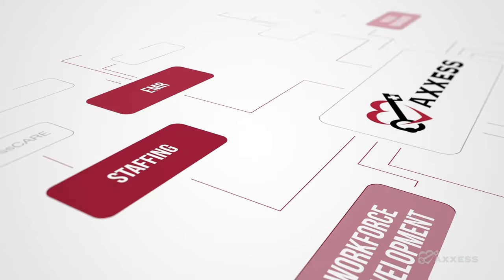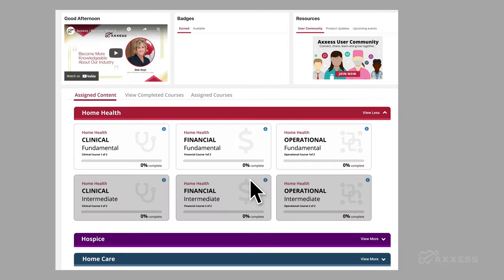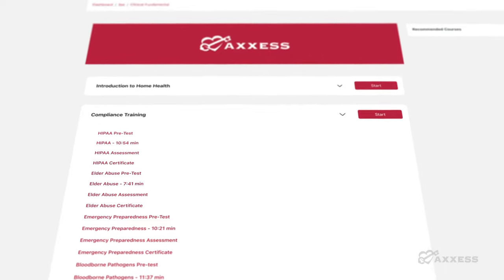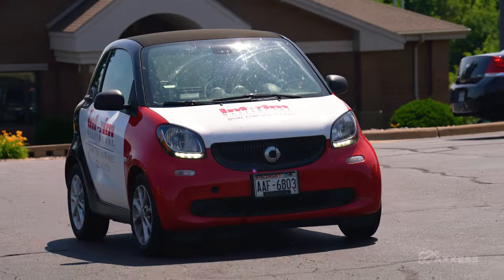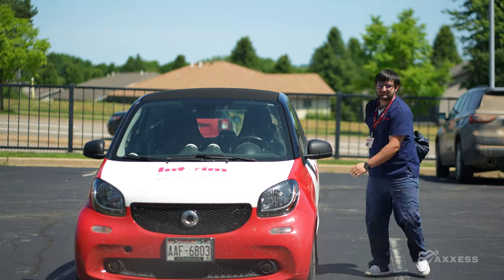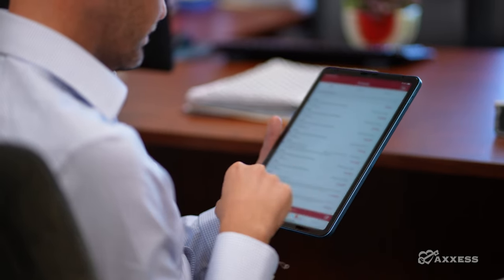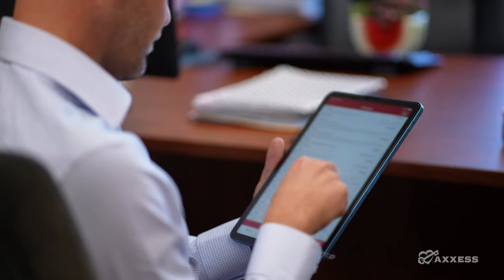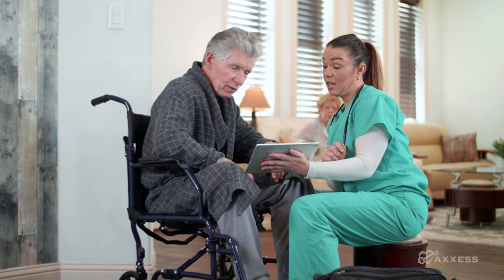Axxess | “Training Our Staff on Axxess is Very Easy to Do”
Jeanne Byl, the Chief Operating Officer at Interim Healthcare of Wisconsin, shares her experience with how Axxess's intuitive and user-friendly system has made staff training a breeze, allowing them to get out in the field quicker and provide quality patient care.

Watch a demo to see why 9,000+ organizations trust Axxess software

Visit the Axxess Resource Center for post-acute care expert tips and best practices

Read our blog for insights on issues affecting the home health, home care and hospice industry

Get answers to frequently asked questions in the Axxess User Community: htps://community.axxess.com/